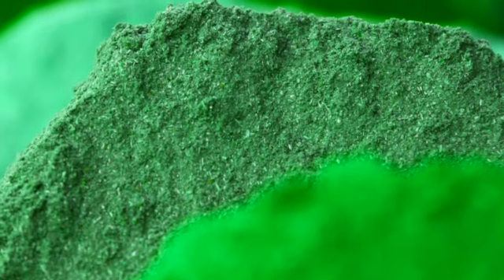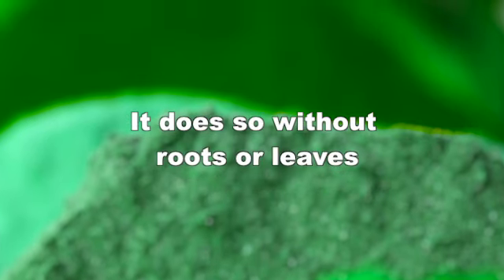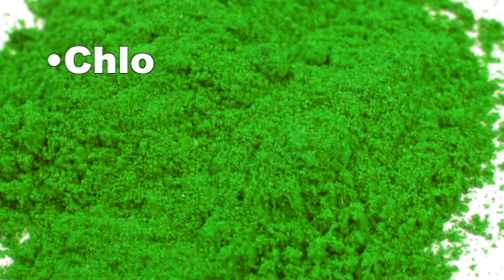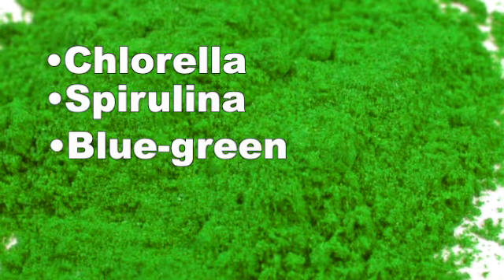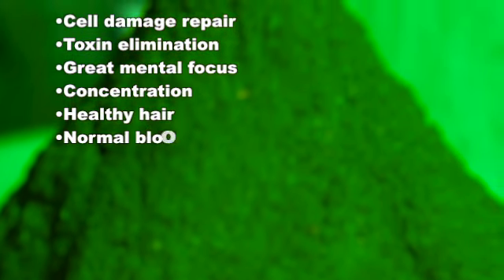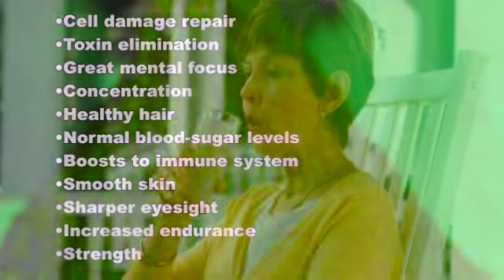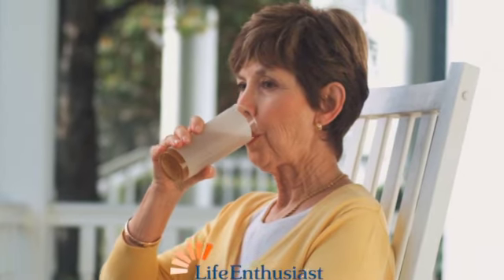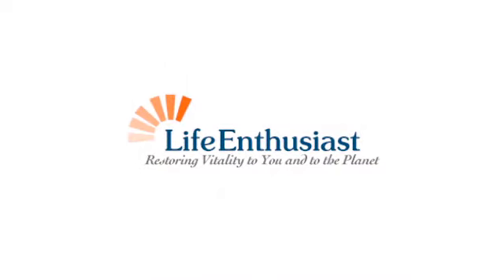What Algae Is Good For You?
Algae are nature's most basic food. It is a plant, it stores energy from sunlight using photo-synthesis, but it does not have roots or leaves. It extracts its nutrients from the minerals dissolved in water. It is at the bottom of the food chain, the most basic food we can find. It is very rich in protein and minerals and especially chlorophyll that boosts your immune system. Several species of algae are extremely beneficial - chlorella, spirulina and blue-green algae provide nutrients that are difficult to find in commercially grown field crops.

Algae are easily digested and assimilated, and yet, they are one of the most nutrient dense foods you can find.

Major benefits of algae supplementation include cell damage repair, toxin elimination, great mental focus and concentration, smooth skin, healthy hair, normal blood-sugar levels, no mood swings, sharper eyesight, increased endurance and strength.

To answer the original question - What algae is good for you - is easy, because they all are highly beneficial. Be sure that you get clean, good tasting product grown by responsible growers. Algae can and will grow even in garbage and in polluted waters, and can absorb a lot of toxins. Please be sure you pick a source you can trust.

Algae are easily mixed with other foods in smoothies. They are also available in tablets and capsule for convenient supplementation.